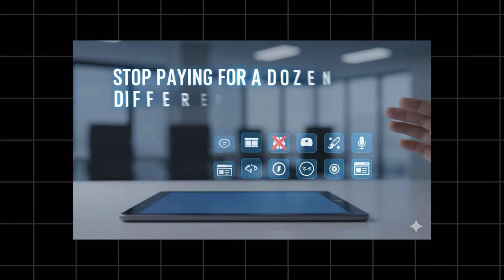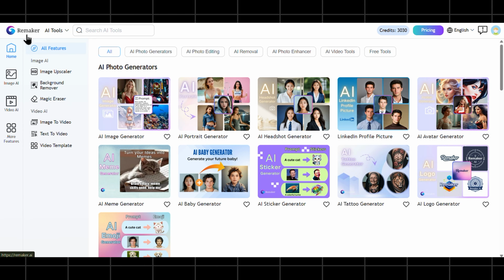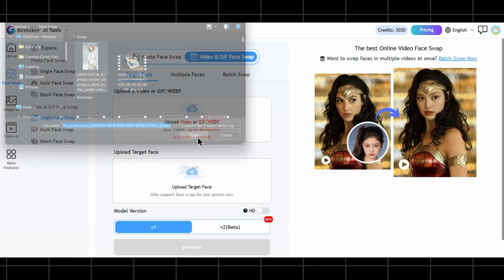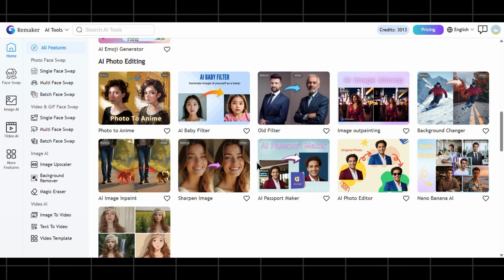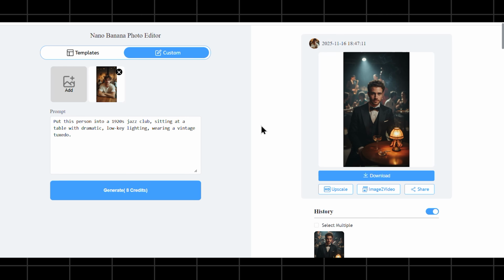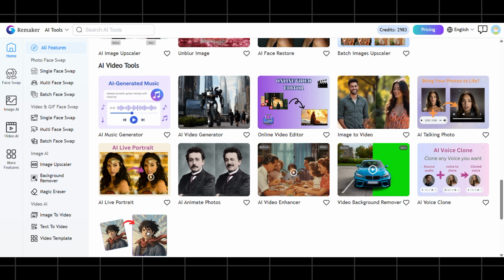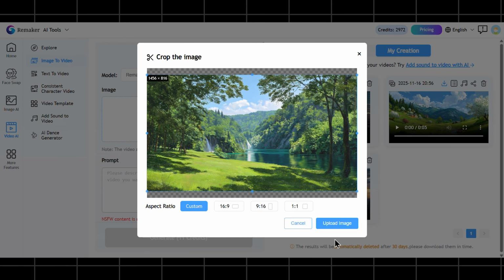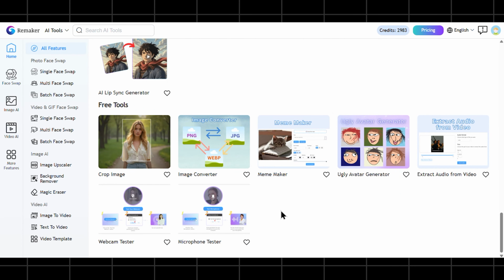Stop Wasting Money on AI Tools — Remaker AI Does It ALL (Photo Edit, Face Swap, Free Credits!)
🚀 Meet Remaker AI — The All-in-One Creative Powerhouse Everyone’s Switching To!
With a rapidly growing global user base and competitive pricing, Remaker AI is becoming the go-to platform for creators, marketers, editors, and anyone who wants high-quality AI tools without paying for multiple subscriptions.

In this video, I’ll show you exactly why Remaker AI stands out — and how you can use its most powerful features to speed up your workflow and boost your creativity.

✔️ How Face Swap delivers ultra-realistic results in seconds
✔️ What Nano Banana is — and why creators love it
✔️ How to generate cinematic videos using Text to Video
✔️ How to turn any photo into a stunning clip with Pic to Video
✔️ Why Remaker AI is more affordable and more powerful than juggling multiple AI tools
✔️ How new users can get started quickly and easily

🎯 Why Remaker AI?

Fast-growing global community
Super competitive pricing (stop paying for multiple tools!)
Beginner-friendly interface
High-quality, professional results
Ideal for YouTubers, content creators, editors, marketers & more